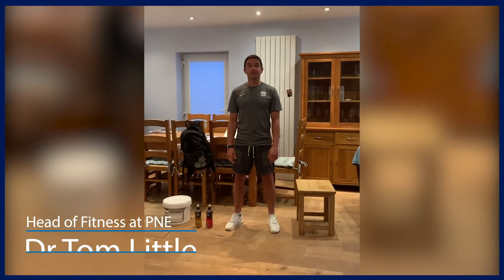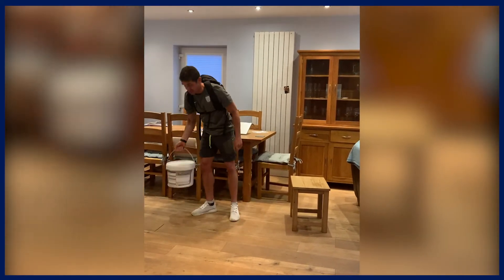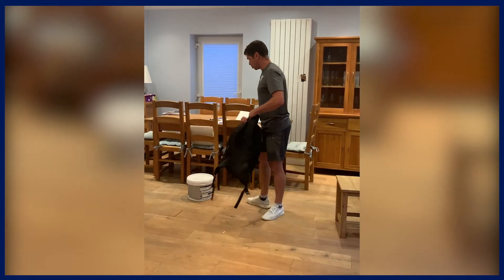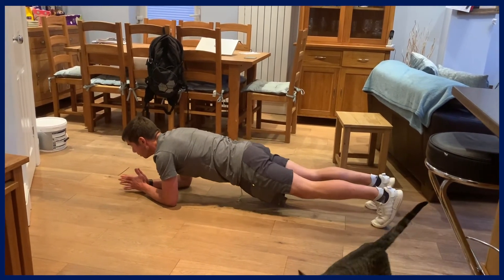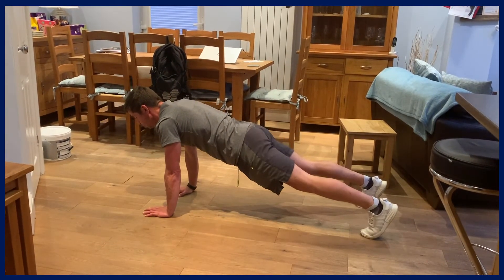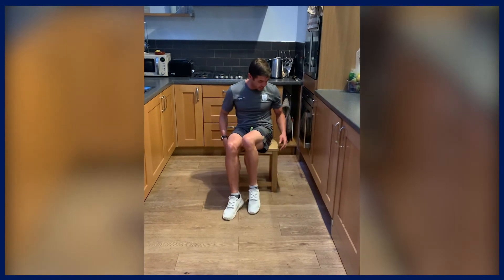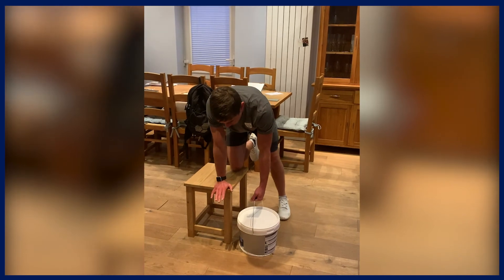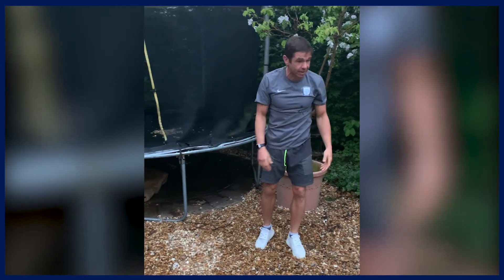Home Based Training - Advanced exercises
Tips on taking home training to the next level so it's more advantageous for athletes & fitness enthusiasts.